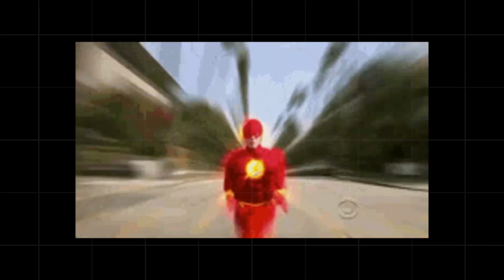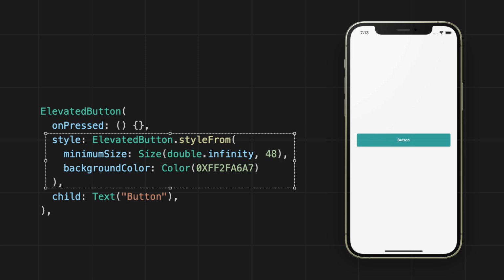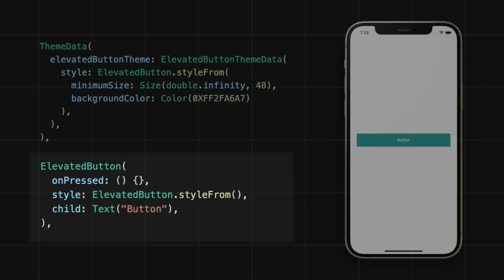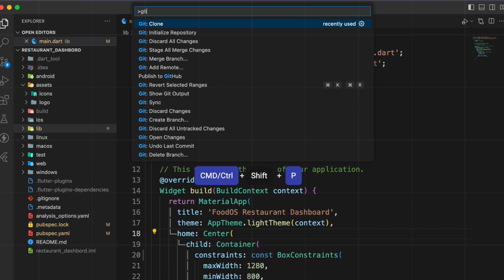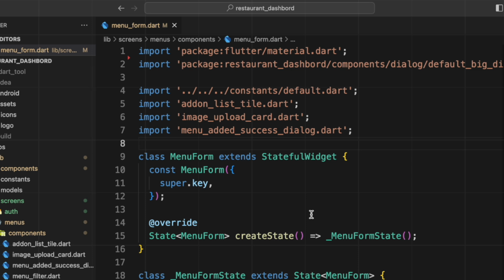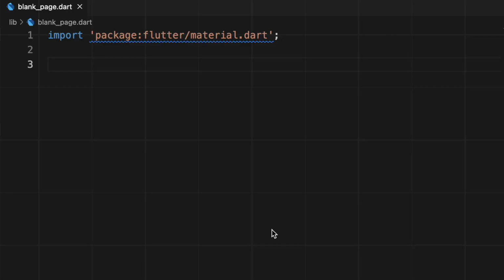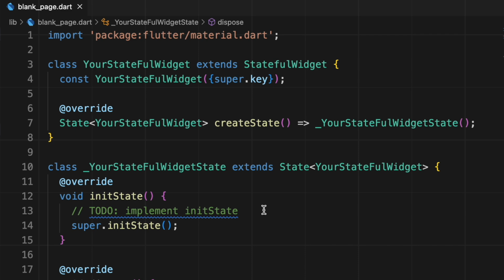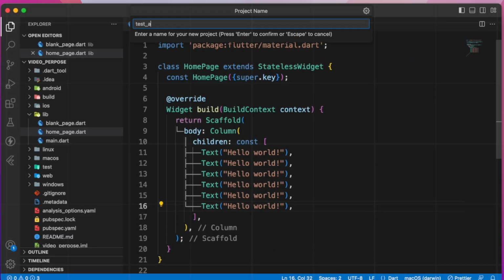Supercharge Your Flutter Workflow: 8 Speed Tips You Can't Miss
"8 Flutter Speed Tips You Can't Miss" is a must-watch video for any Flutter developer looking to optimize their development process. This video offers 8 expert tips that can help developers increase their productivity, streamline their workflow, and ultimately build better Flutter apps in less time. Whether you're a beginner or an experienced Flutter developer, these tips will help you supercharge your development process and take your skills to the next level. With practical examples and clear explanations, this video is a valuable resource for anyone looking to improve their Flutter development workflow.

► Timestamps
0:00 Intro